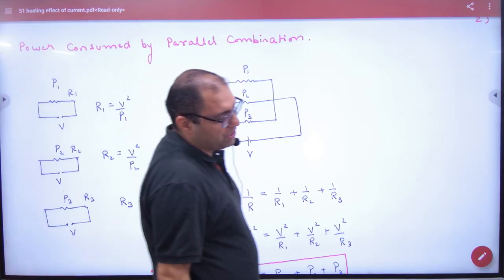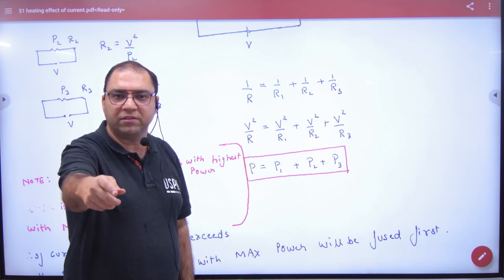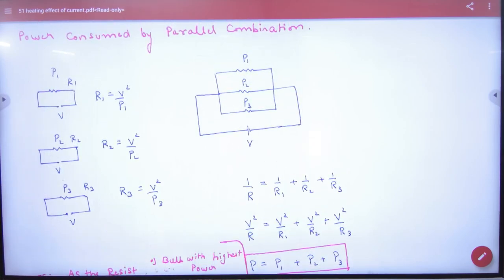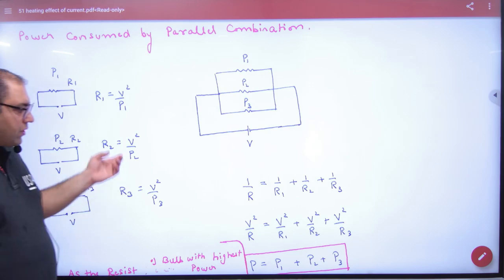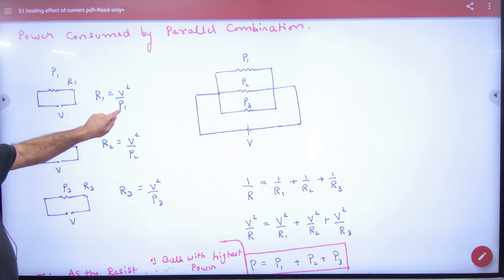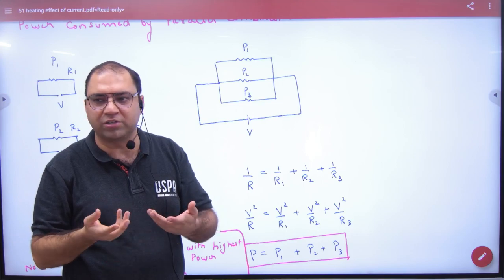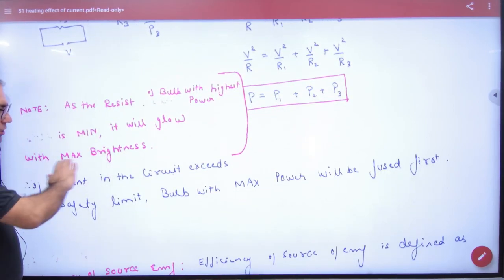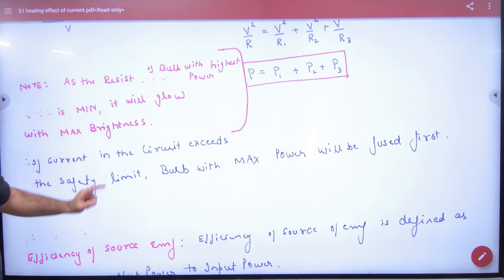6 Power in parallel combination